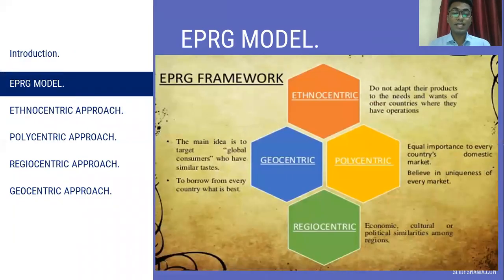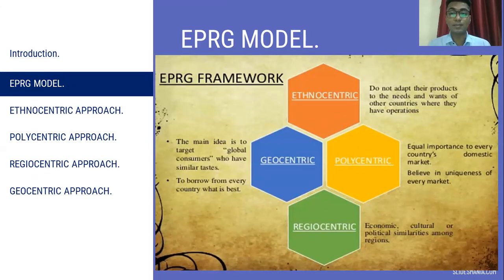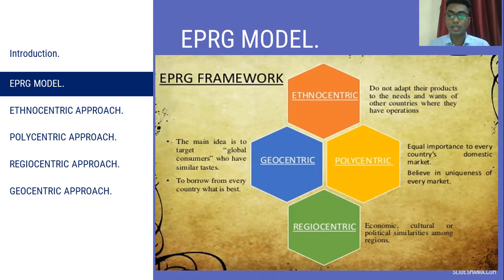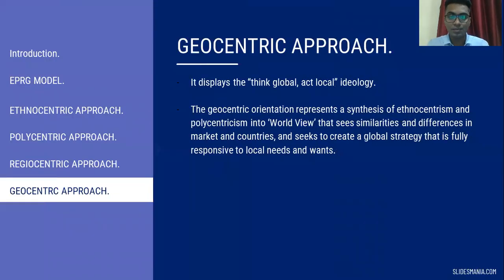PPT ON EPRG MODEL - Sujit Sankhe.